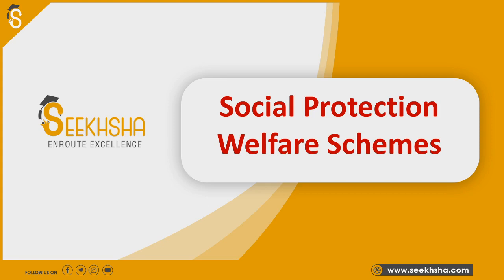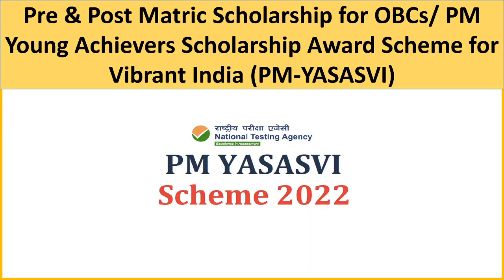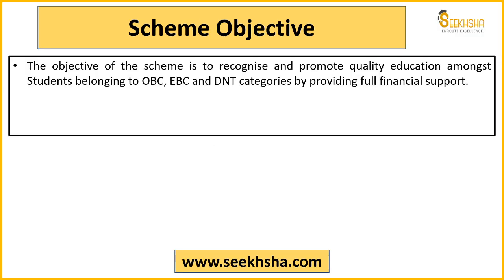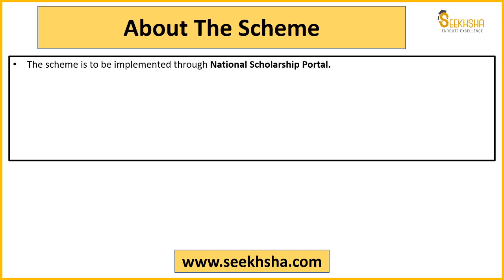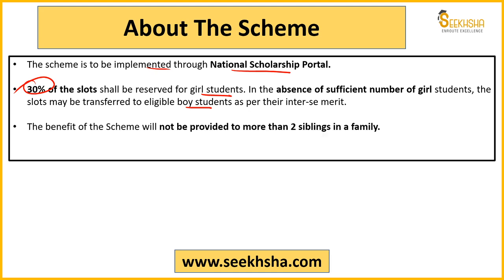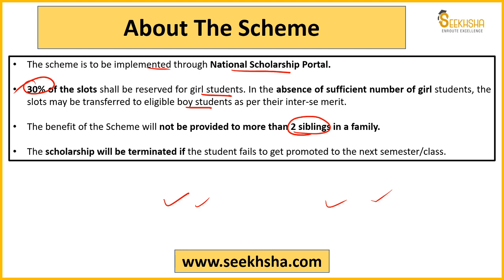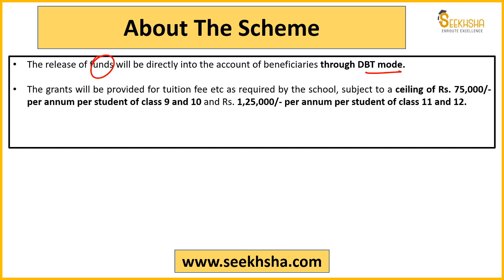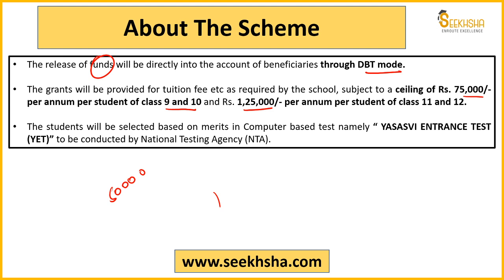Social Security- PM Young Achievers Scholarship Award Scheme for Vibrant India (PM-YASASVI) apfc ​